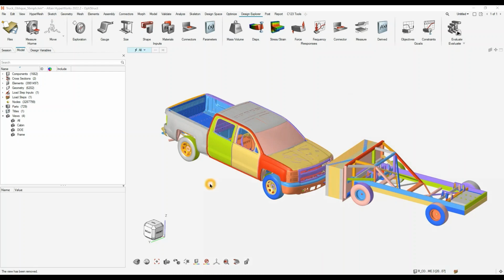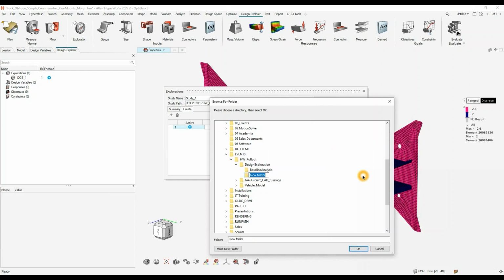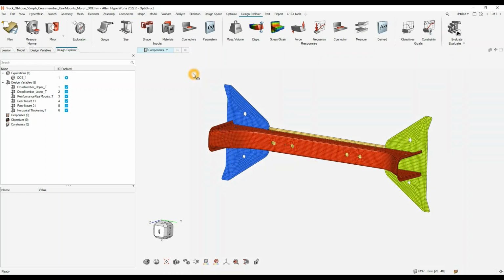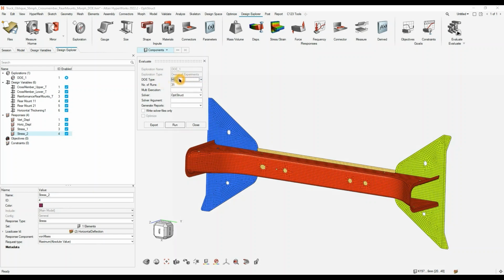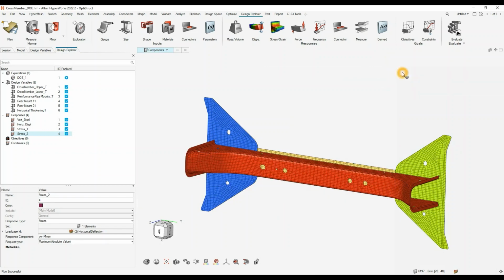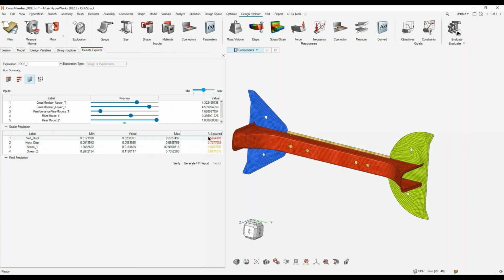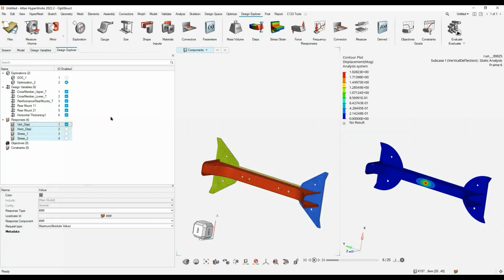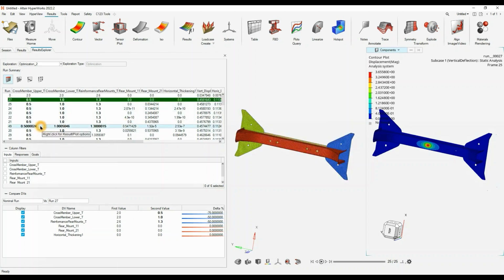HyperMesh - Design Exploration